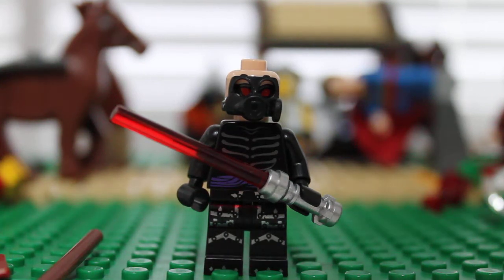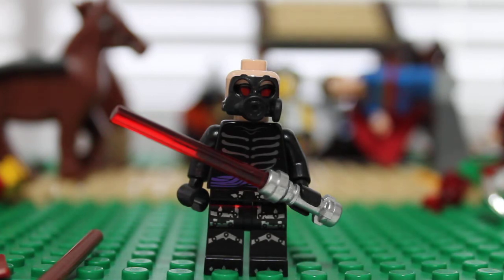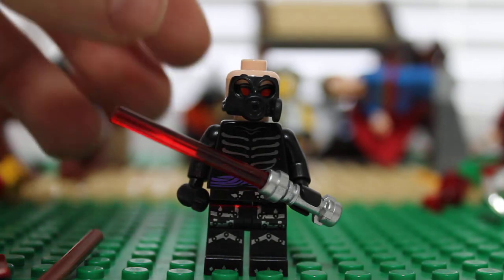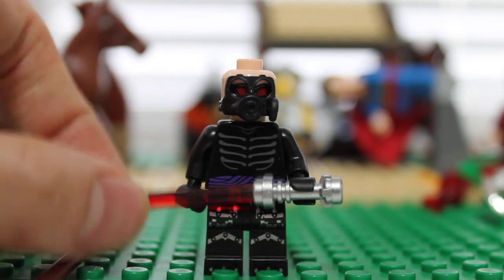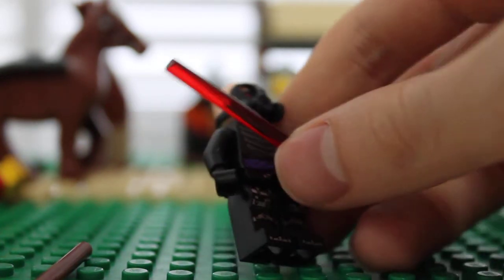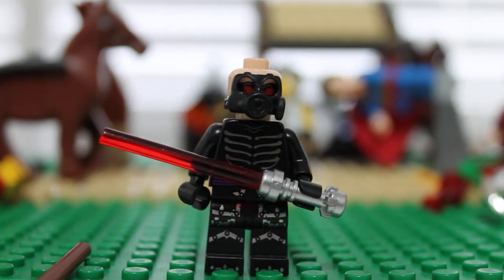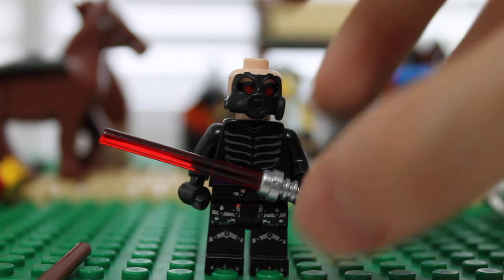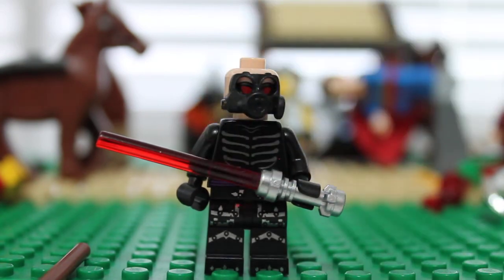NobleArtists Jedi Contest Entry (SITH PUNK)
This is my entry!
*100% pure